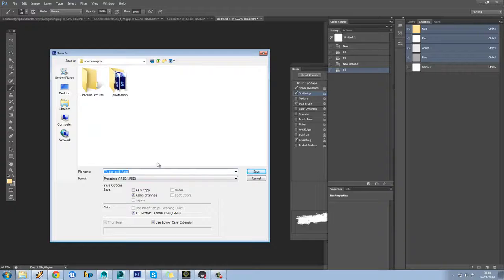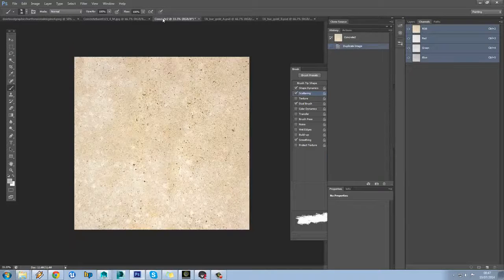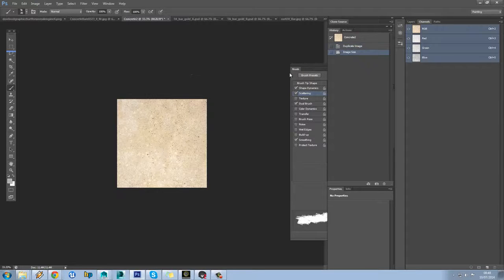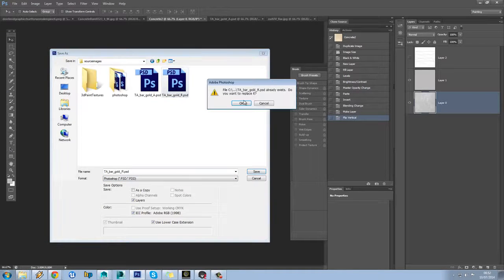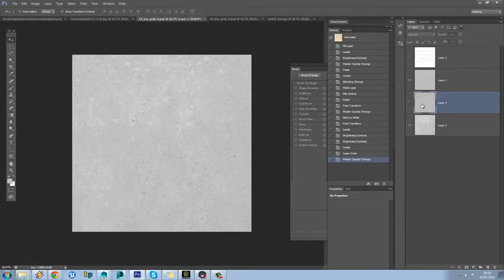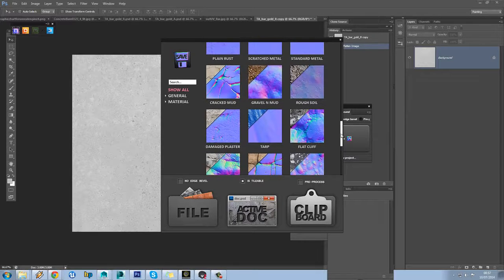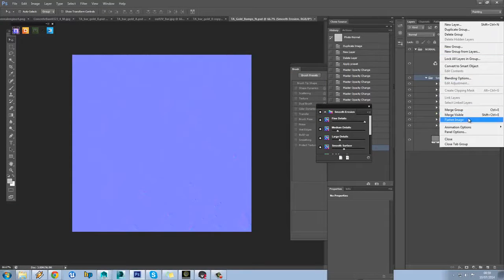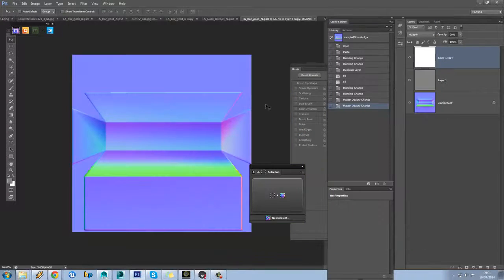Marmoset 2 Gold Bar Creation Physics Based Rendering PT2